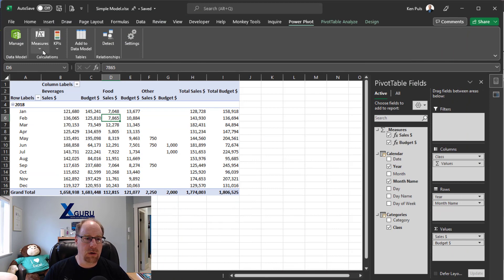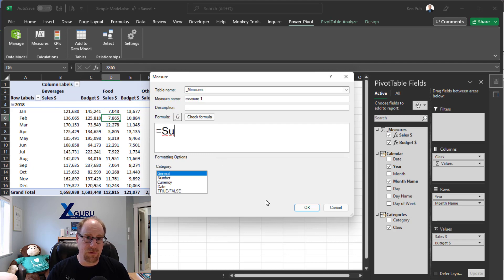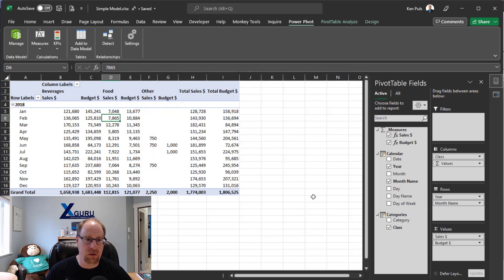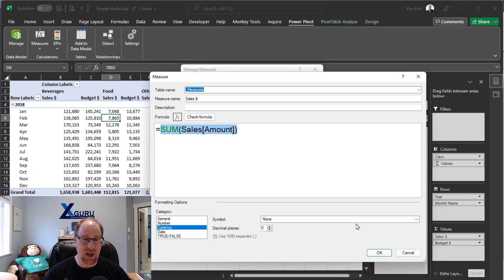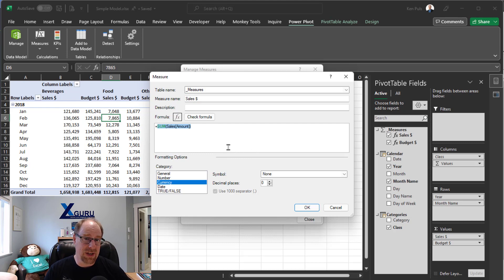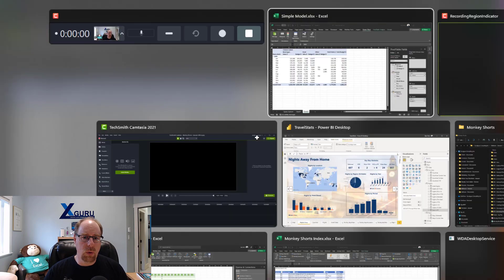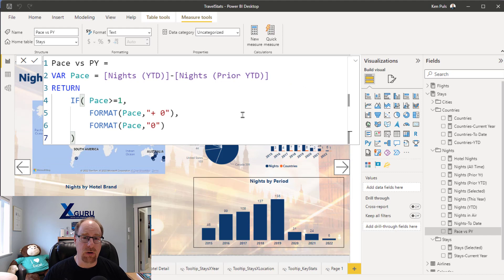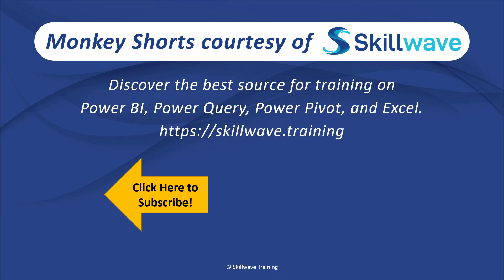Zooming in the DAX Formula window - Monkey Shorts Episode 014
Like Ken, the Data Monkey needs corrective eyewear in order to be able to read properly. In this Monkey Shorts episode, we'll demonstrate how we can quickly scale the DAX font size (in both Excel and Power BI), making it easier for the Data Monkey to author/review their DAX formulas.